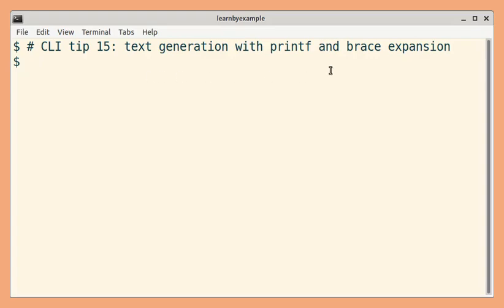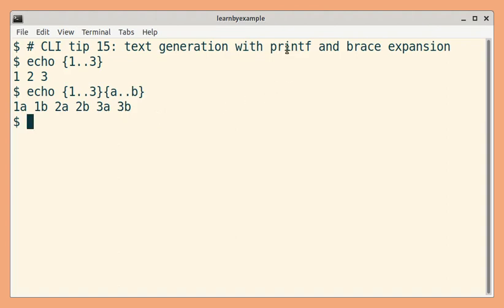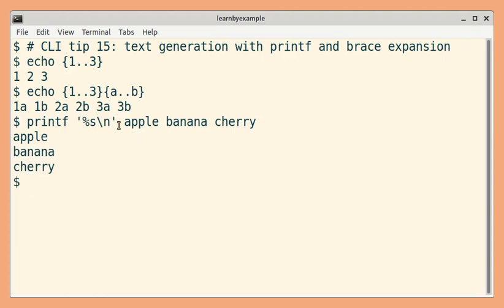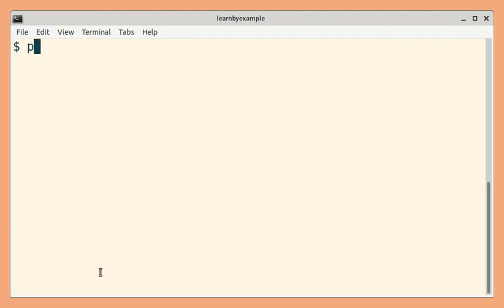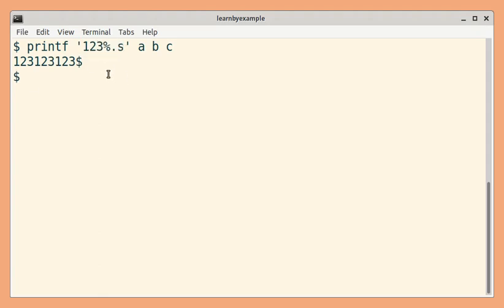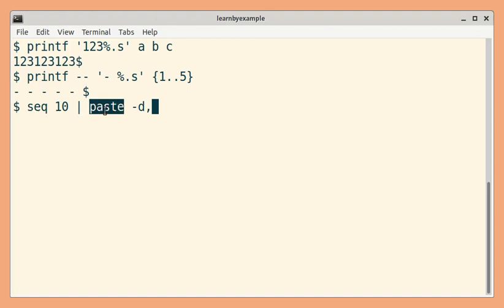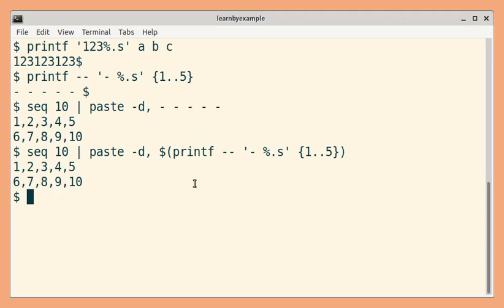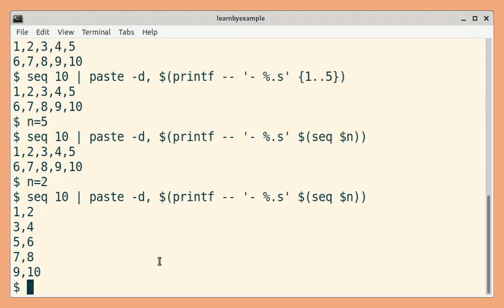CLI tip 15: text generation with printf and brace expansion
You can use brace expansion for generating a sequence of numbers and alphabets. `printf` helps you to display multiple arguments using the same format specifier. Combining the two helps you generate multiple arguments to be passed to another command, generate multiline text for processing, etc.

This video is based on content from my "Computing from the Command Line" ebook